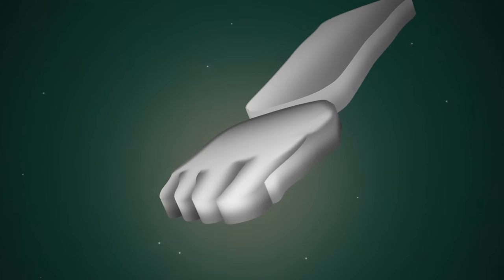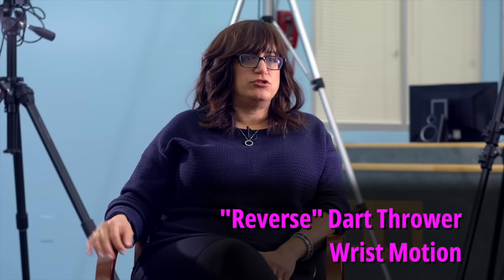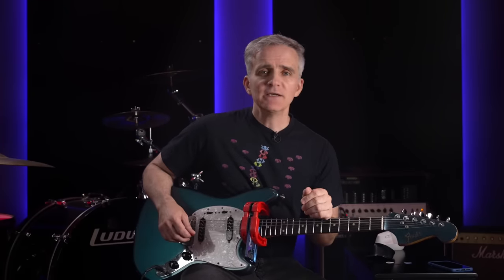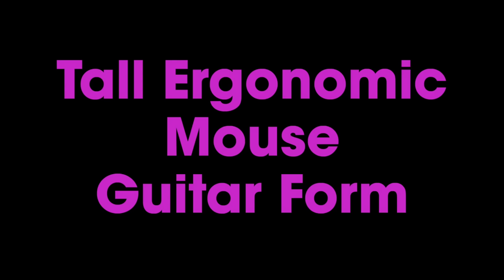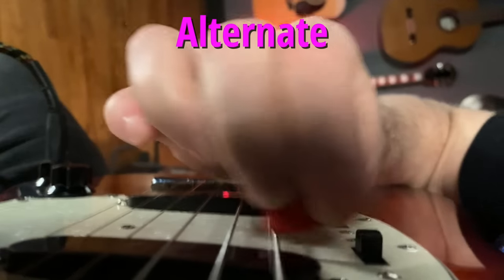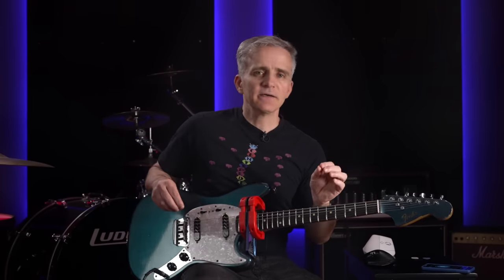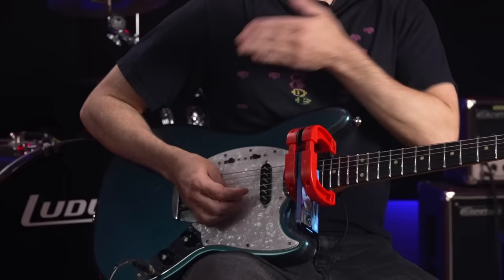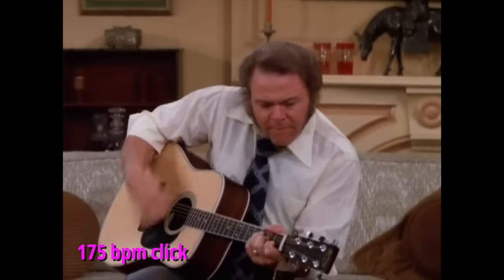No Wrist Speed? No Problem: Secrets Of Reverse Dart Thrower Picking Motion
This lesson on "dart thrower" wrist motion is the culmination of years of work by the Cracking the Code team.  If you want to go even further, you can find the more detailed, step-by-step tutorial for this technique in our instructional material

I don't have special genetics for fast picking.  I was never unusually good at video games or sports requiring elite hand-eye coordination.  And I couldn't play at these tempos until I figured out the concepts and techniques you'll learn in this lesson.  In fact, my primary skill is being NOT GOOD at stuff, but realizing there's usually a trick to it that can be figured out with critical thinking and enough trial and error.

0:00 Riffs From 170 BPM To 270 BPM
2:33 Reaching Hyperspeed
3:21 What is Dart Thrower Wrist Motion?
9:37 Ergonomic Mouse Form
11:39 Tall Ergonomic Mouse Form
13:11 Middle Finger & Trailing Edge Pick Grips
14:13 Downpicking and Uppicking
15:31 Alternate Picking
17:50 Setting The Forearm Position
19:37 Reverse Dart And Escape Motion
21:20 Motion "Size"
23:30 Training For Speed
24:31 Get Personalized Feedback On Your Playing